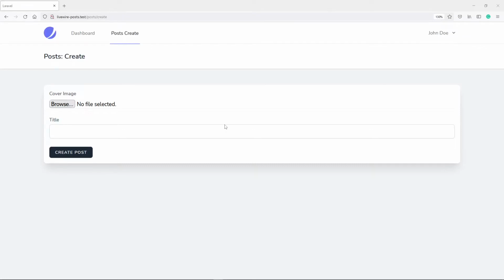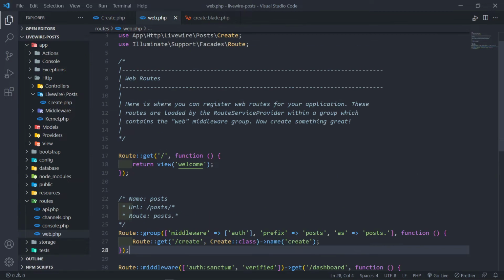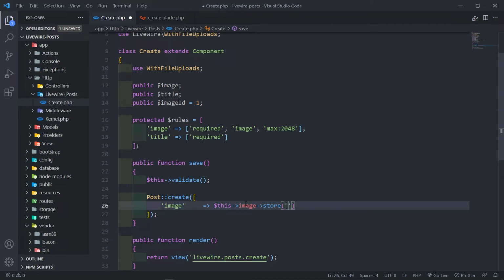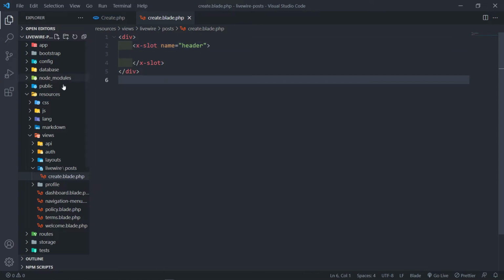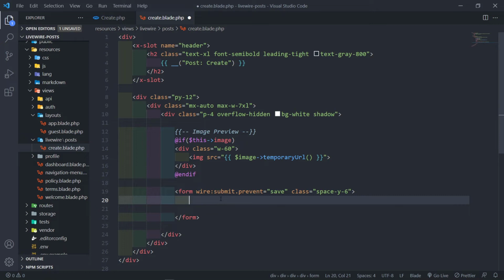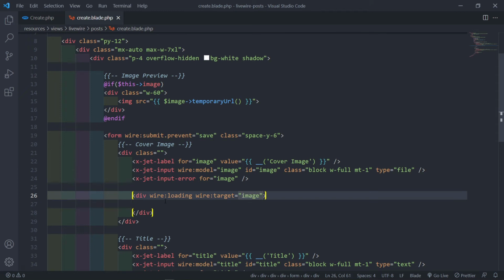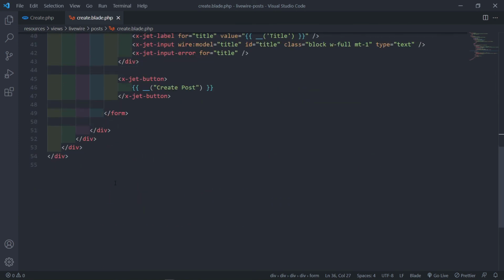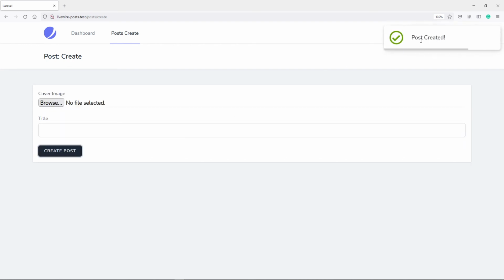Uploading Images / Files with Livewire | Laravel Livewire Nuggets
In this video, we will upload images with Livewire and do some clean-up work after uploading.

Timestamps:
00:00 Introduction
00:56 Versions used
01:15 Post model & migration setup
02:06 Create Livewire component
03:06 Route setup
03:43 Update component class
09:42 Update component view
16:26 Add loading indicator
17:23 Clean up
20:56 Add sweet alert scripts
23:43 Outro